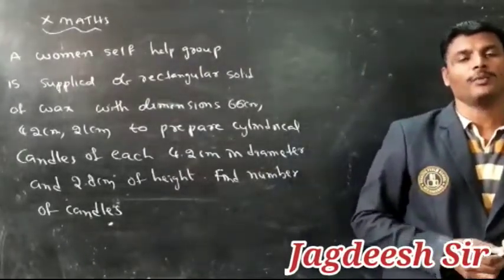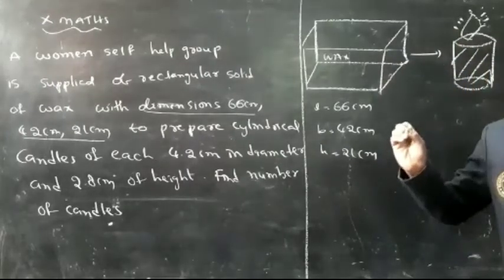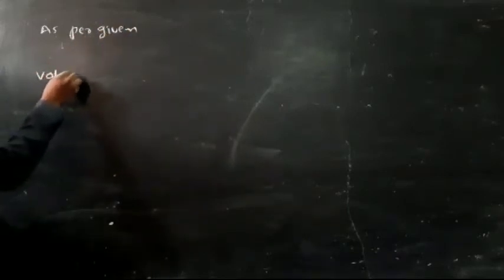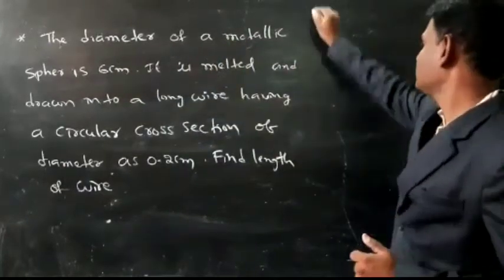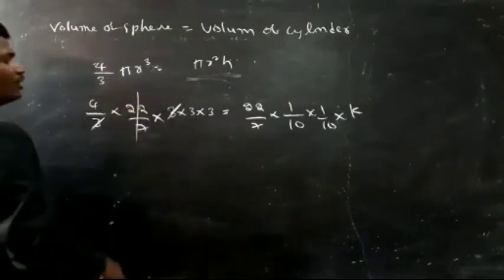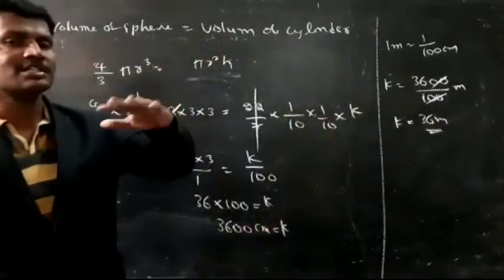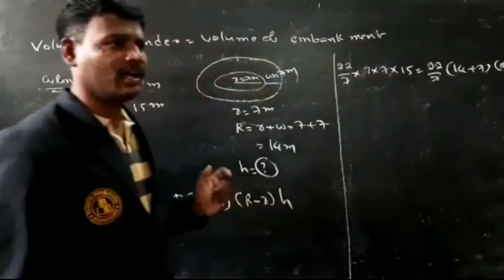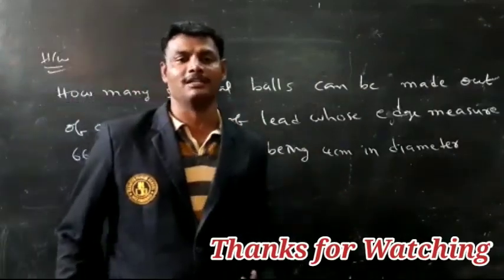MENSURATION | 10.4 EXCERCISE | PART-2 | KAKATIYA PUBLIC SCHOOL NZB | JAGDEESH SIR